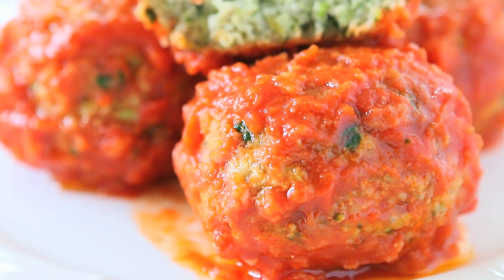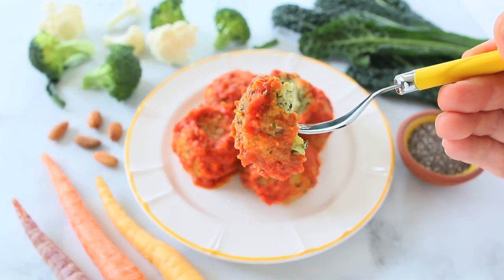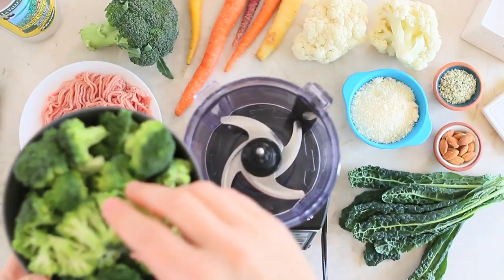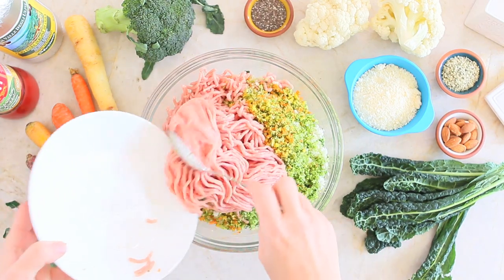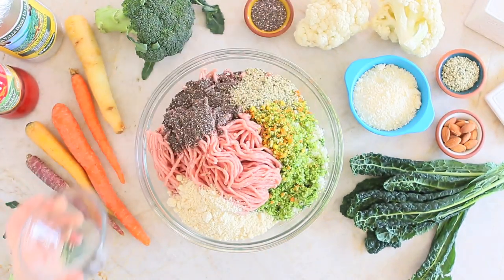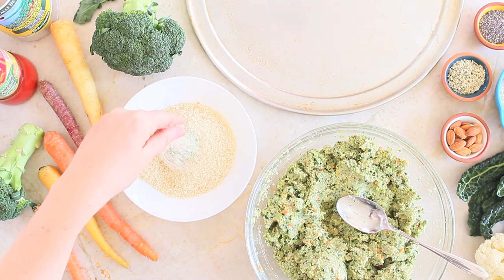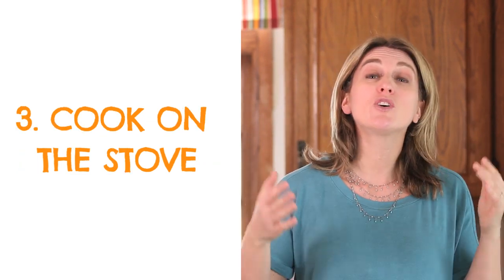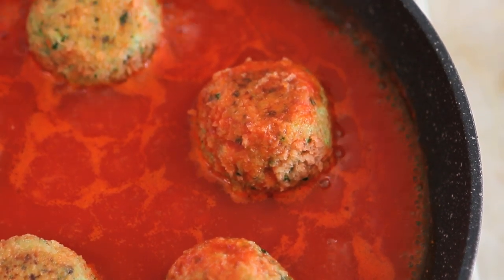Turkey Vegetable Meatballs in Marinara Sauce Recipe - No Eggs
TOTS:
Turkey Vegerable Meatballs with marinara sauce:

My favorite blender system